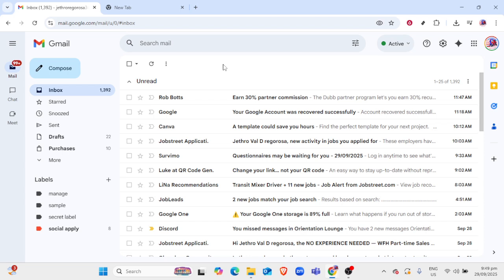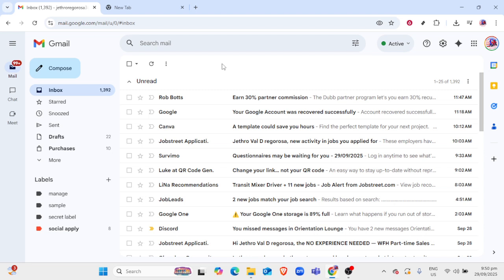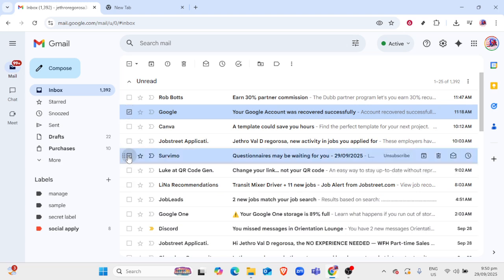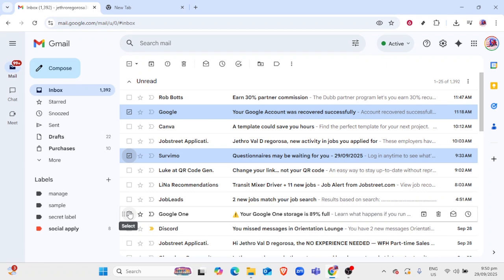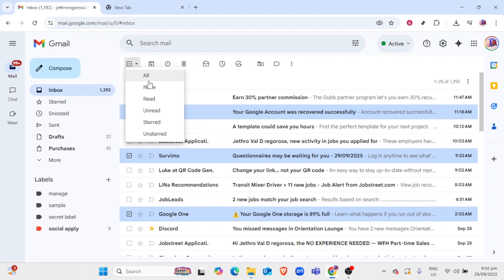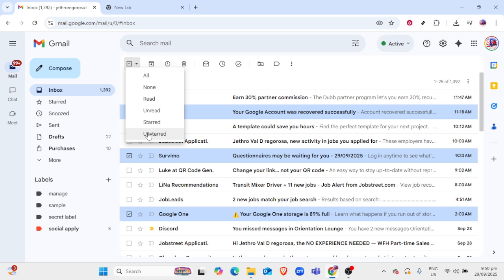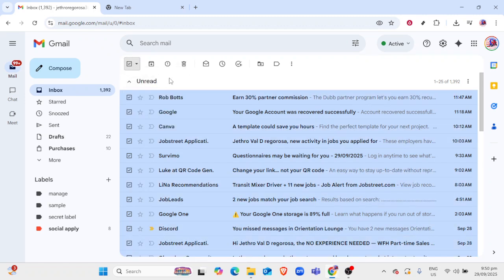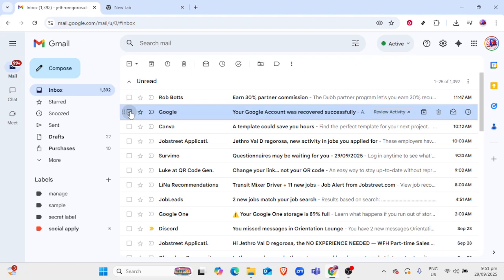How To Delete A Group Of Emails In Gmail [2025 Guide]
In today's video we cover: delete emails, Gmail tips, email management, bulk email delete, Gmail tutorial, clean inbox, remove emails, Gmail settings, delete group emails, email organization, manage Gmail, Gmail help, email cleanup, inbox tips, productivity tips, Gmail features, email efficiency, email tricks, Gmail hacks